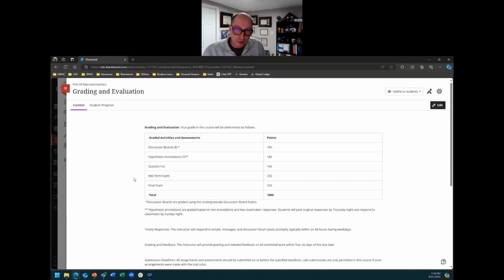Principles of Macroeconomics Overview (Fall 2024)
This is a course overview of ECON-201C for the Fall 2024 semester at UDC.